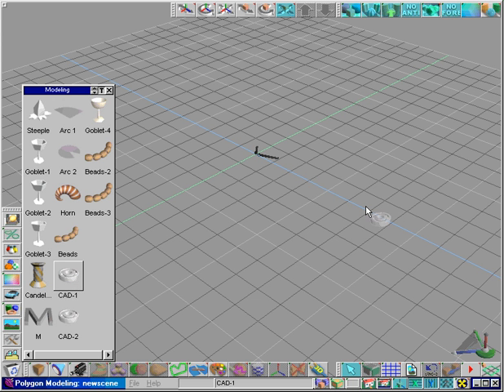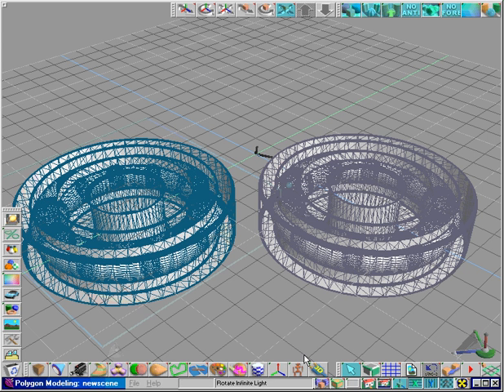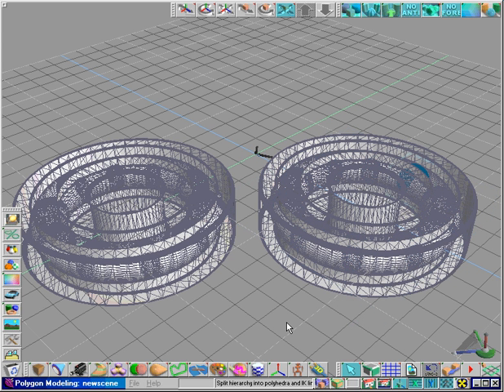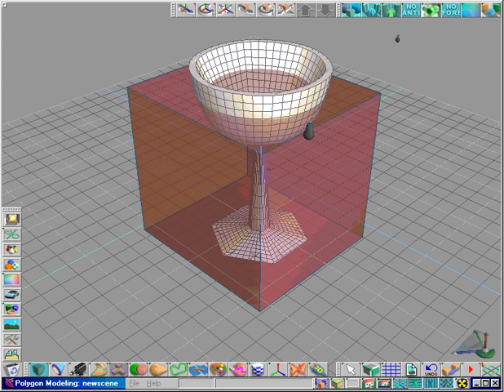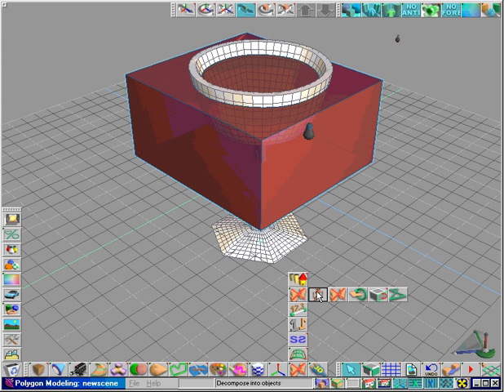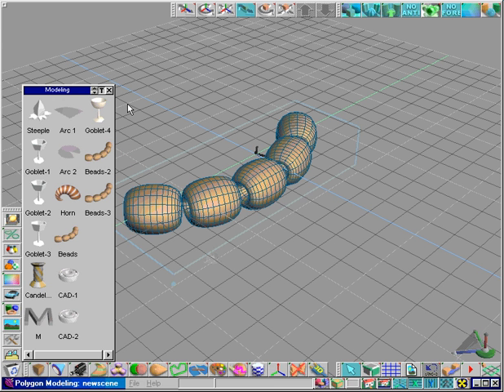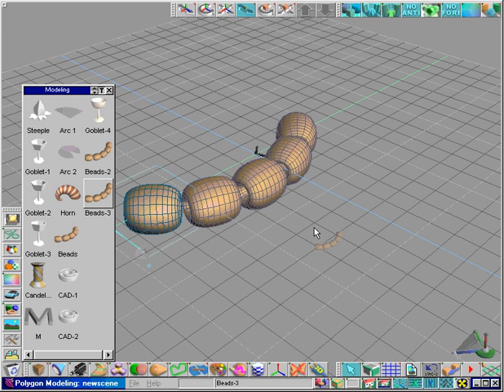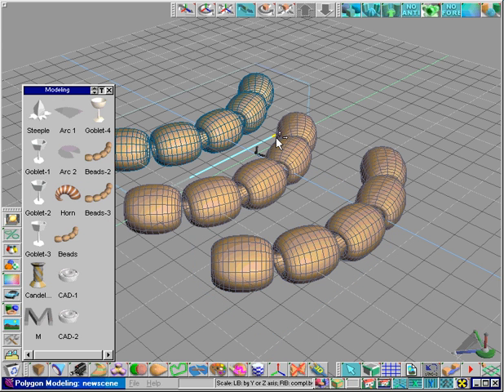05 Decompose&Split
Polygonal
presented by Jeff Parish